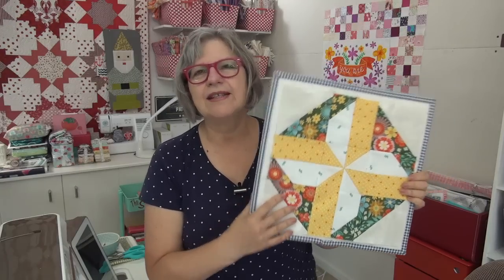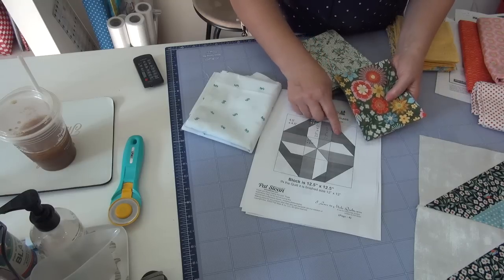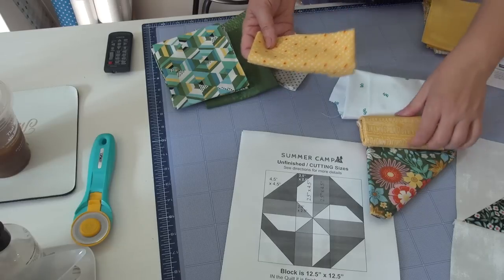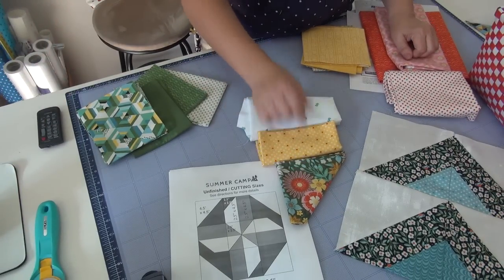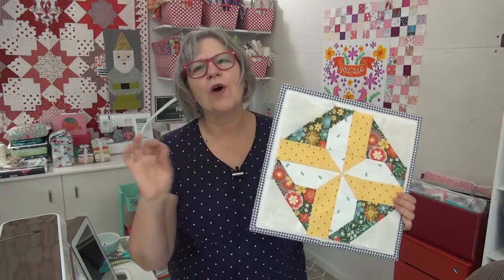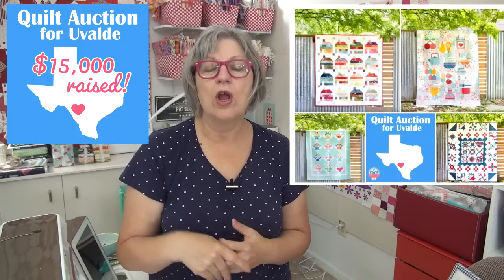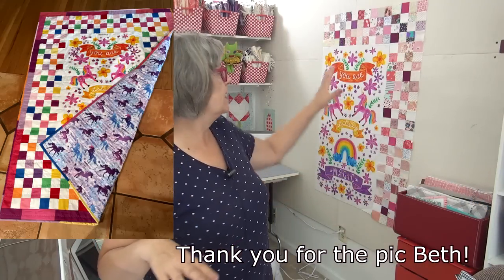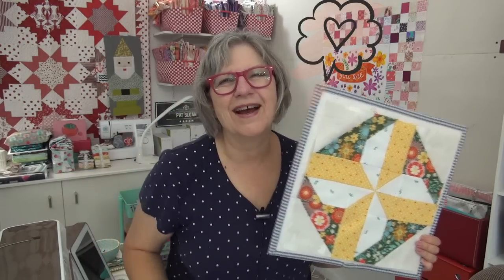Summer Camp Block #2 , are you ready?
::Quilters Stand for Ukraine::
Thank you for donating almost $250,000+ to help the children of Ukraine 💕